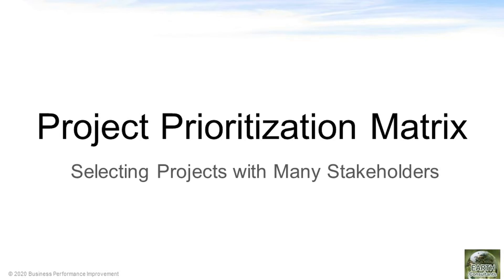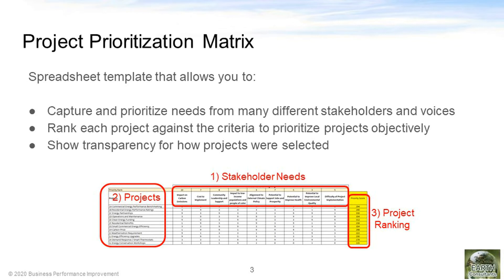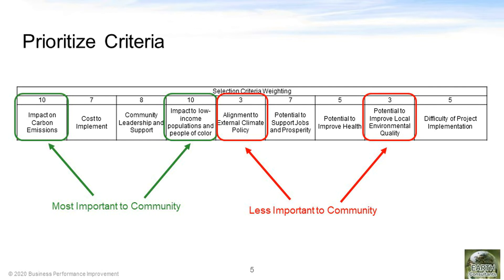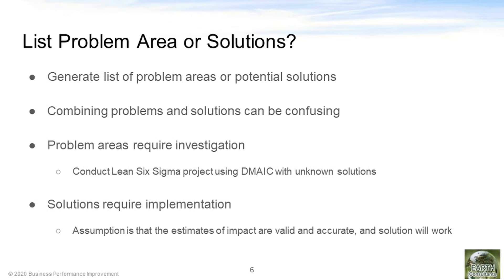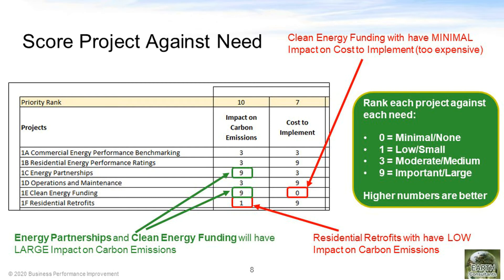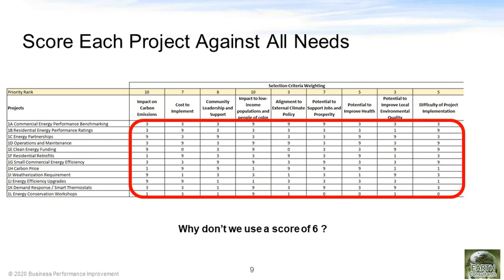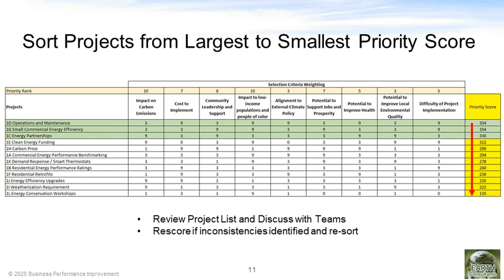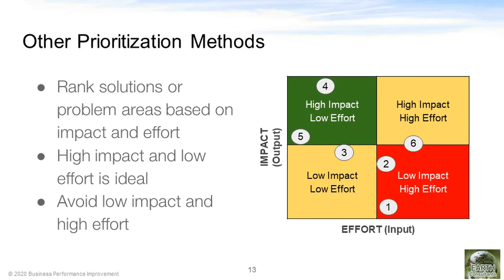What is a Project Prioritization Matrix? Selecting the Best Projects with Many Stakeholder Criteria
Project Prioritization Matrix is a tool for weighting many different projects against many different customer or stakeholder criteria. Using a ranking system from 1-10, you can generate a more objective priority for which projects to work on first.

In this video, I walk you through an example of a Climate Change Reduction Plan with many project ideas, and how you could evaluate the top projects based on criteria from many stakeholders within the local community.

Learn more about setting up a Lean Six Sigma program at your organization

If you'd like to learn more about Lean or Six Sigma, check out our low-cost courses through OpEx Learning, Lean Introduction and Lean Fundamentals. We also offer all levels of Six Sigma training and certification.

0:00 Introduction
1:05 Project Prioritization Matrix
1:49 Stakeholder Needs - Climate Reduction Plan
2:37 Prioritize Criteria
3:20 List Problem Area or Solutions?
4:38 Project Ideas
5:00 Score Project Against Need
6:20 Score Each Project Against All Needs
7:04 Priority Score Calculation
7:59 Sort Projects from Largest to Smallest Priority Score
9:05 Select Top Projects Based on Available Resources
9:49 Other Prioritization Methods